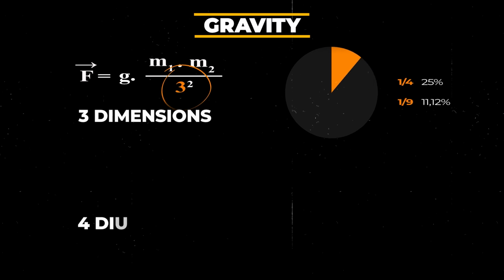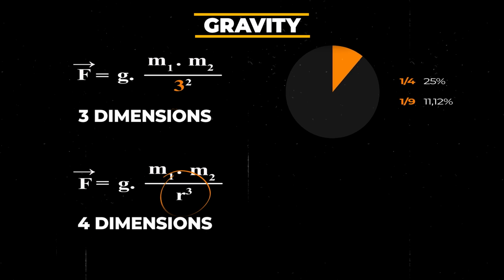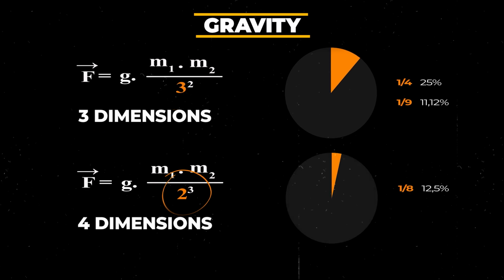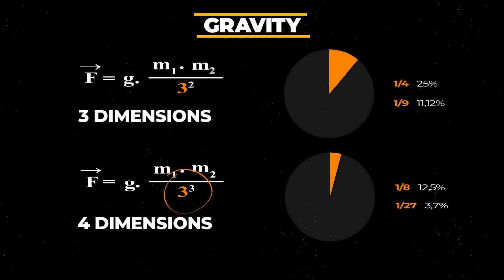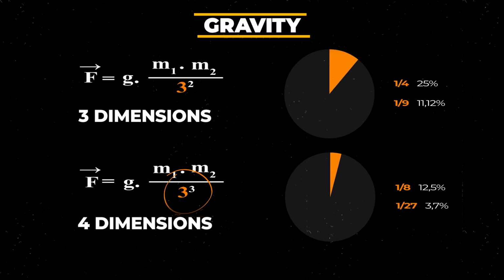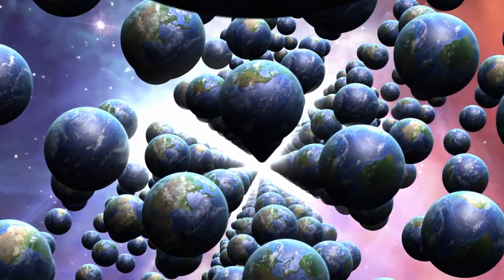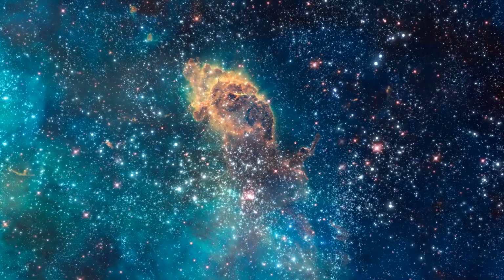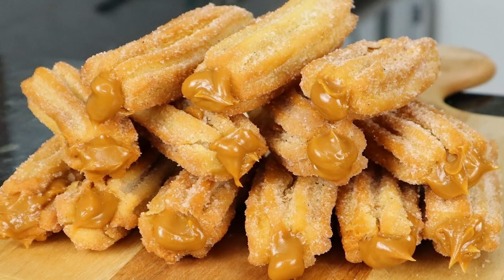Watch this video if you want to CREATE a UNIVERSE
So you want to create a Universe? There are some important choices that will influence whether your Universe will be able to harbor life. What will be the number of dimensions? How strong will the forces of nature be? Will you add dark matter and dark energy? There's a chance that in the end you'll end up with a Universe not conducive to life. Let's prevent that from happening!

Scienceverse is the english version of the Brazilian channel “Ciência Todo Dia” presented by me, Pedro Loos.

This initiative's goal is to dub and lip sync my original content created in Portuguese to bring science facts to an english speaking audience.